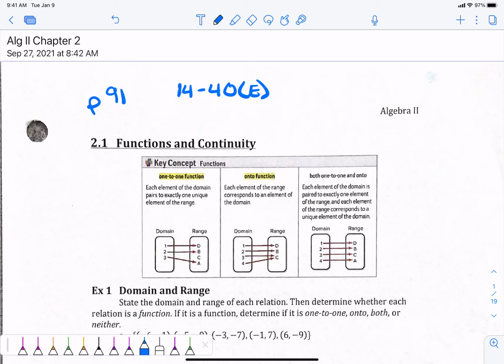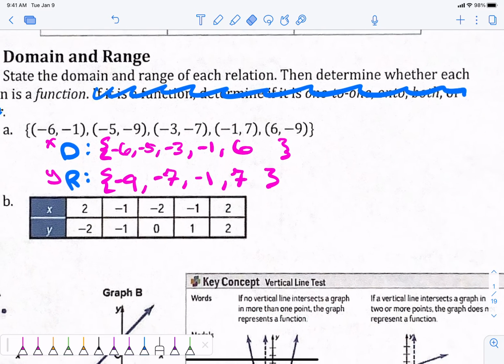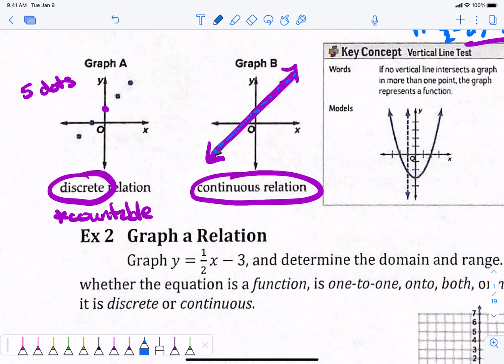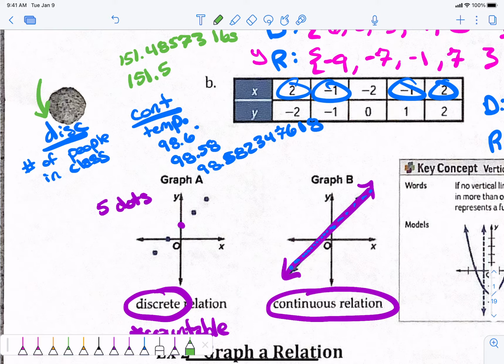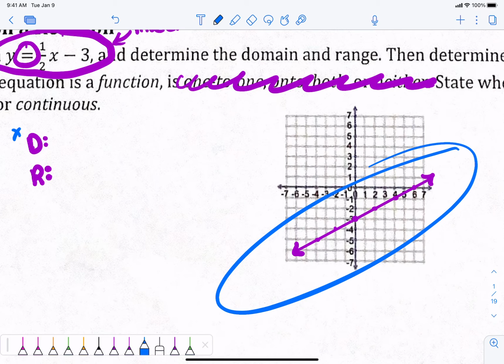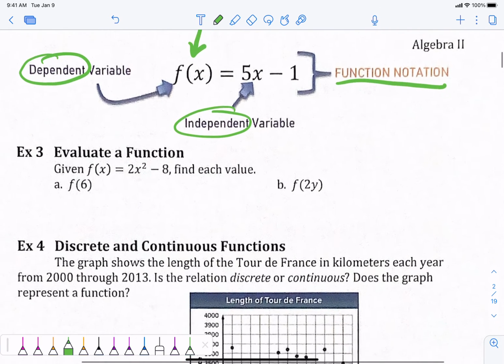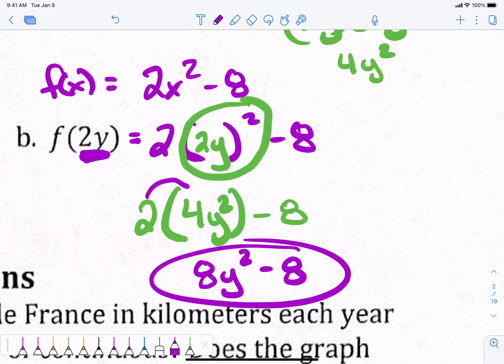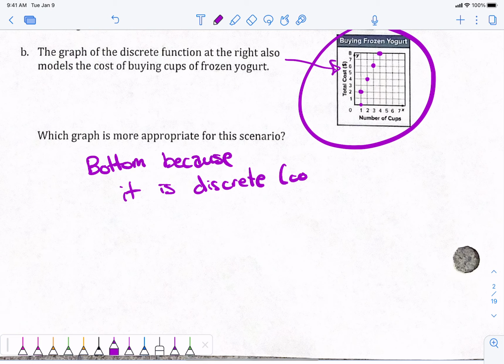Alg II 2 1